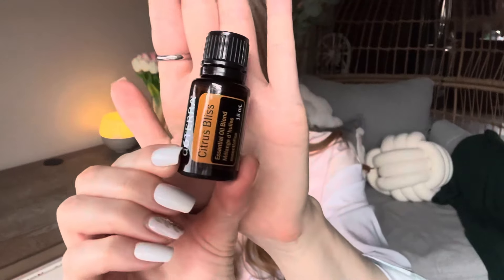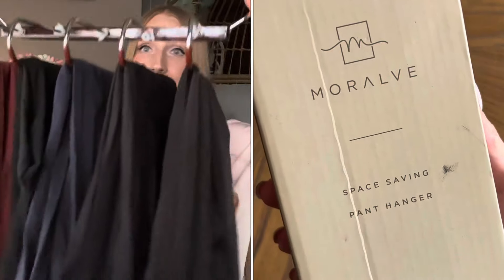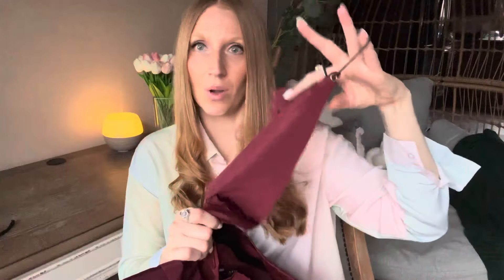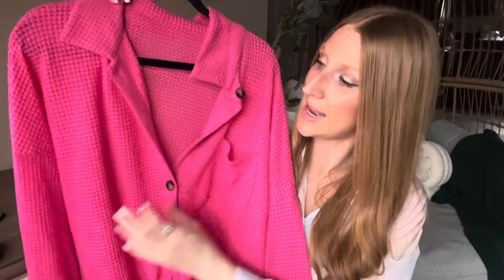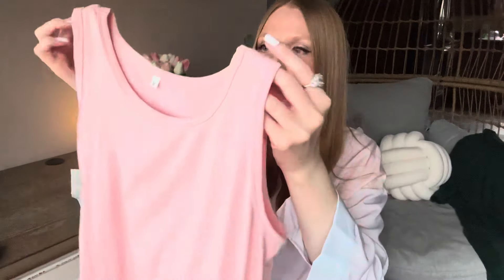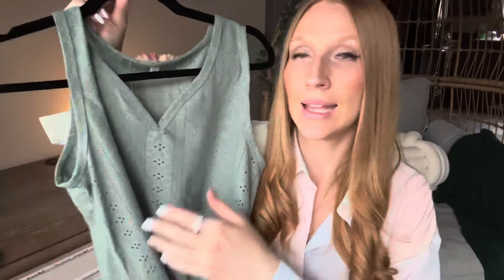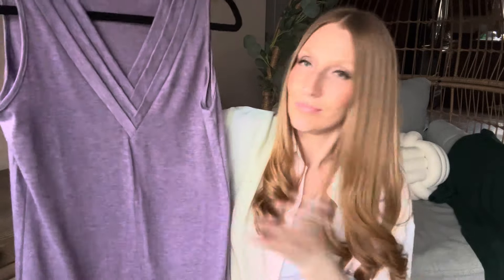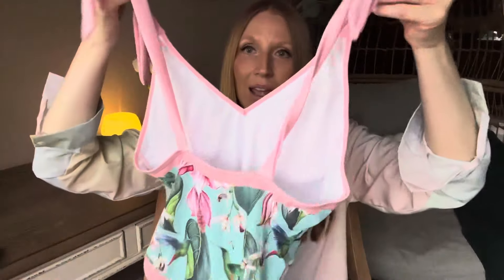🔥 AMAZON Fashion MUST HAVES You Wont BELIEVE! Spring & Summer 2024 Try On: AFFORDABLE Hidden Gems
In today’s Amazon Haul video you will find New Fashion Gems For Spring & Summer 2024 wardrobes! Make sure you grab these now before they sell out! These Amazon New Finds are a great deal starting at such affordable price points. If you want to stay up to date with what to buy each season for your wardrobe and make sure you don't miss out on all the latest Amazon Deals, then go ahead and subscribe and join the fun!  I share Amazon Canada and USA.

CLOSET ORGANIZER SPACE SAVER:
USA (sold out and as close as I could find, but actually cheaper!)

TROPICAL PRINT DRESS:
USA (similar)

PURPLE TANK V NECK:
USA (similar)

💧🔆doTERRA🔆💧

🔆🍊💧Need a doterra oils kit? Give me 👋 in the comments and I will send you the link!

🌸APRIL PROMOS🌸

 💜 on A 100pv+ order: you will receive a free 10ml
Lavender Touch roller blend.
💜🍊🍋 With a 200pv+ order: you will receive a free 10ml
Lavender Touch roller blend & 15ml Citrus Bliss essential oil.

🔆💧Want to start your own natural health & wellness journey with doTERRA?
I would love to help get you started on your doterra journey! 🙌🏼✨
🔆Whether you just want to enjoy doTERRA products for yourself (wholesale membership)
🔆 Or perhaps you want to get started with the doTERRA business opportunity! 👏🌟
🔆With me as your support, your oils will be shipped directly to you from doTERRA and you can feel confident I will be there to guide you every step of the way!✨
Please reach out to me and I will be more than happy to help you place your order...and get your free customer membership with 25% off all products for the next year! 🌟

⚠️It's INCREDIBLY VITAL to prioritize the use of exclusively pure essential oils. Were you aware that the majority of essential oils have been discovered to be synthetic, adulterated, or diluted? This is precisely why they come at such CHEAP prices!

It's crucial to be incredibly cautious when choosing a brand. Due to certain guidelines, companies can label their products as "pure" even if they contain just one drop of real essential oil in a synthetic blend, which is quite concerning. Avoid buying essential oils from regular stores or Amazon. Instead, opt for doTERRA, a brand dedicated to upholding purity standards.